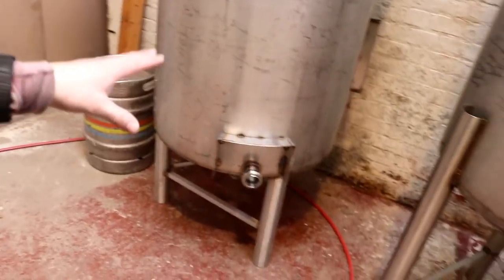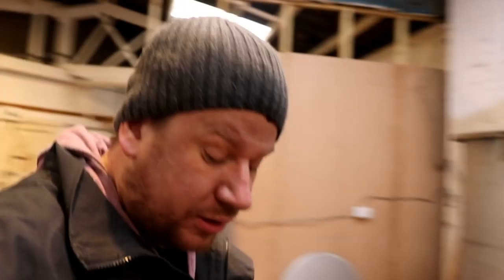EASTER MONDAY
On a rainy Easter Monday, I nip to work to make more progress on the tanks